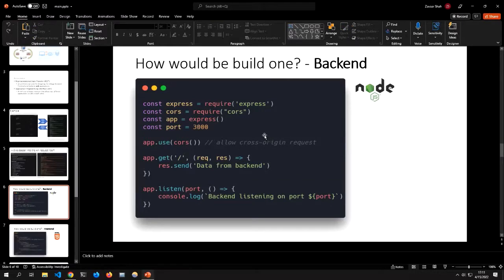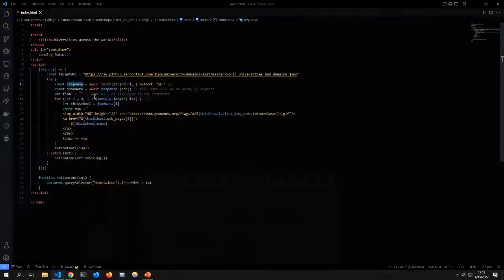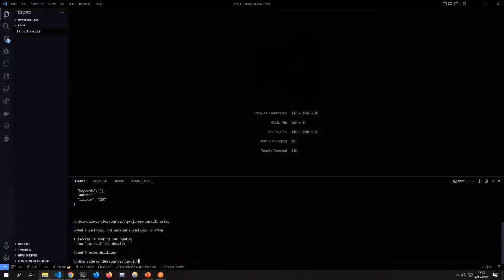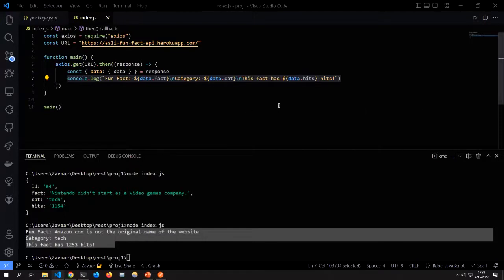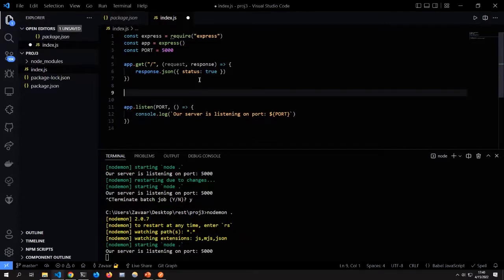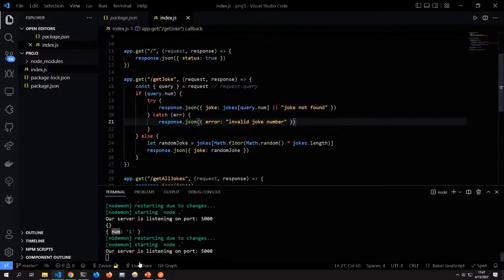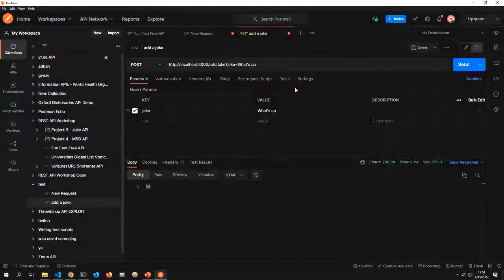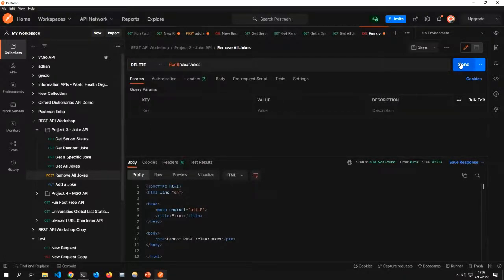Software Workshop: REST API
Learn how to create a highly-scalable, production-ready RESTful API complete with all the CRUD (create, read, update, delete) routes. Build a web server that serves dynamic data and learn how the back-end really works. Learn how intricate full-stack web development is by understanding industry-standard back-end programming conventions.

Timestamps:
0:00 - Introduction
2:01 - Applications for APIs
8:31 - Workspace setup
12:51 - Project 1
23:01 - Project 3

Additional remarks:
Project 4 of this workshop will be addressed in a future video.
Hosted by Zavaar Shah.